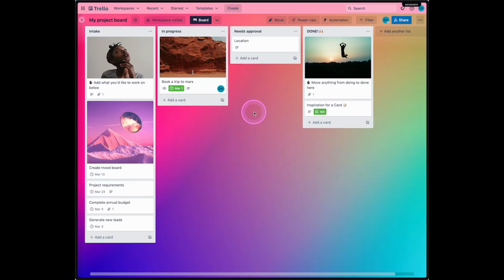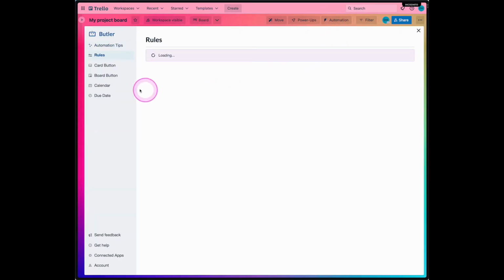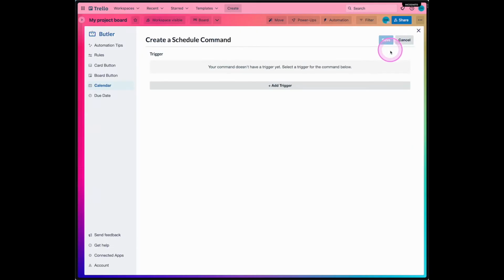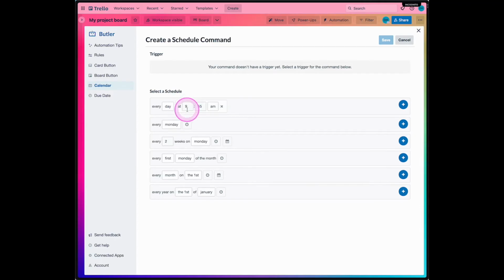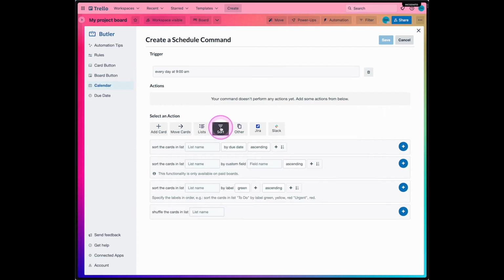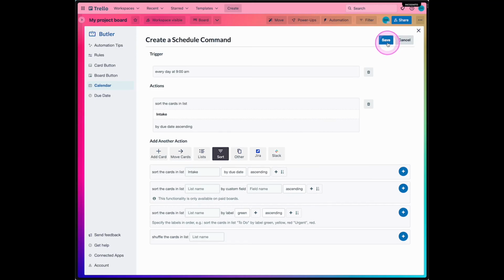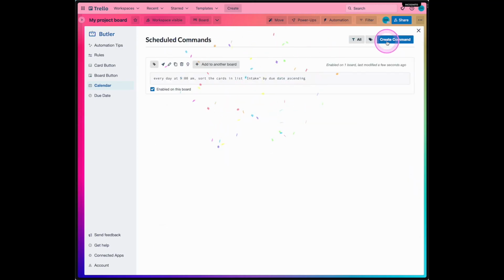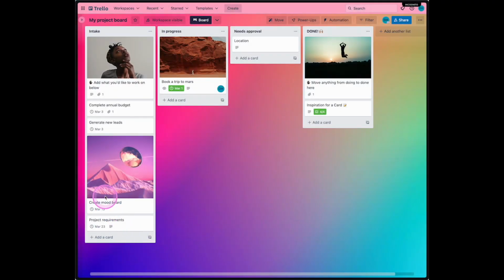How to schedule calendar automations in Trello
Love your calendar? Fall even deeper in love with these ways to schedule your reminders and updates.